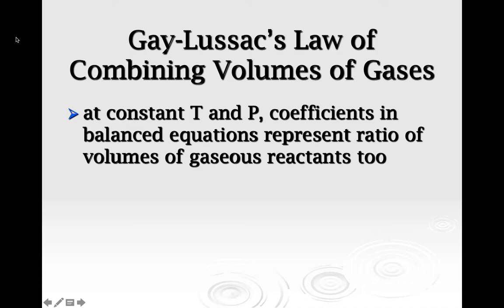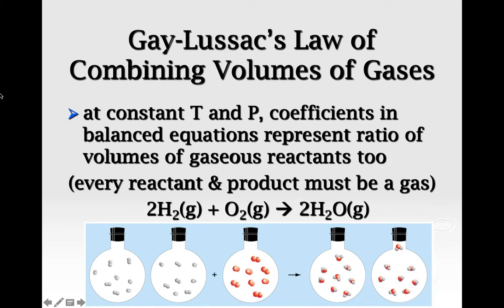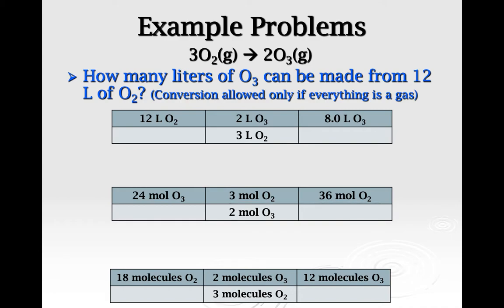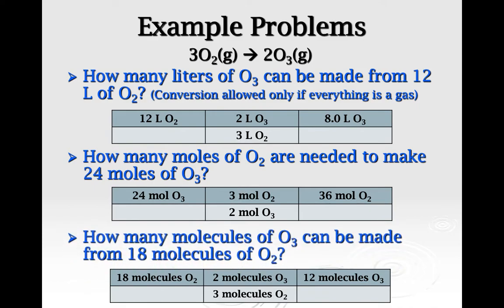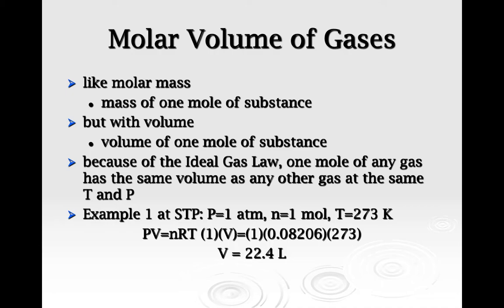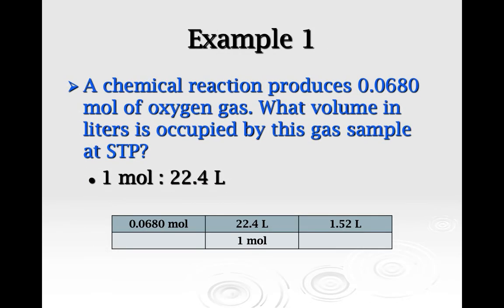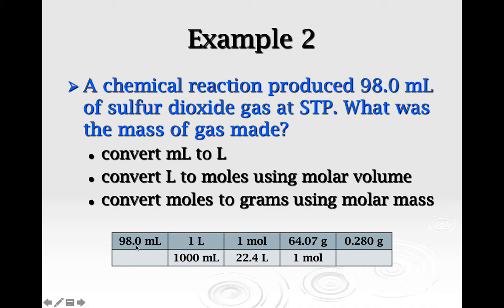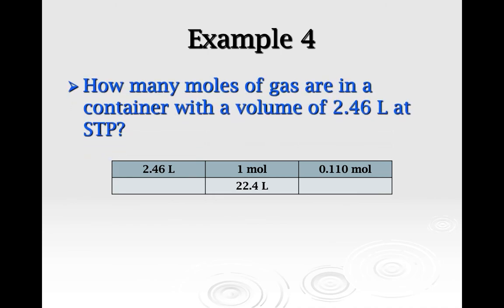Gas Stoichiometry Video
Gas stoichiometry lesson for Yorktown High School Honors Chemistry students.